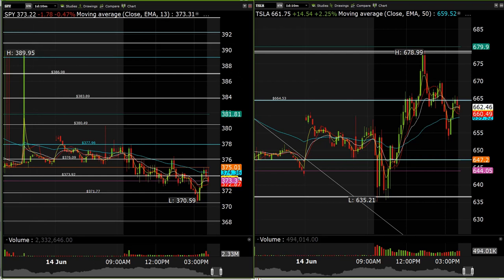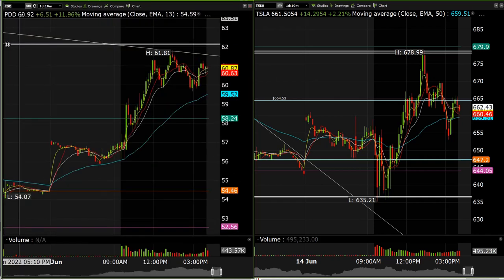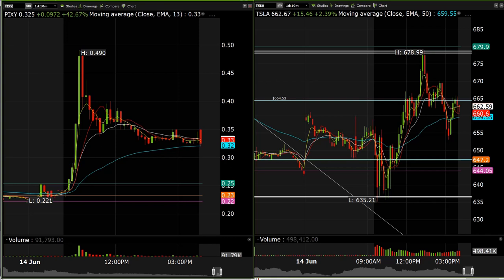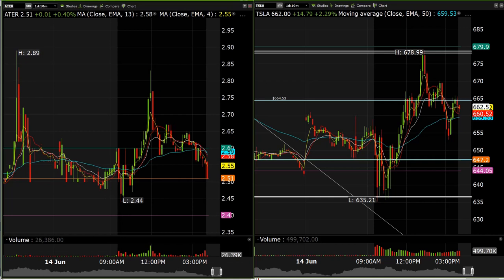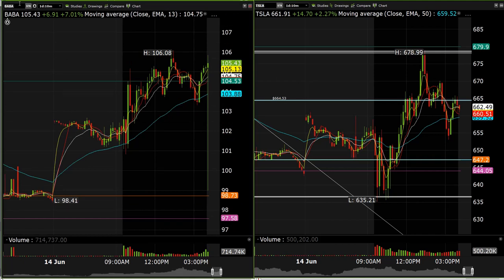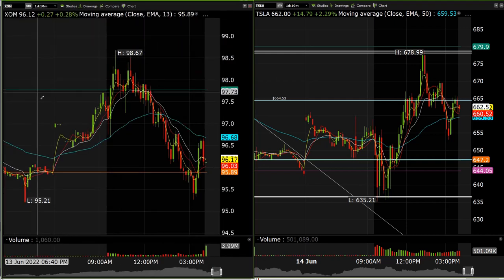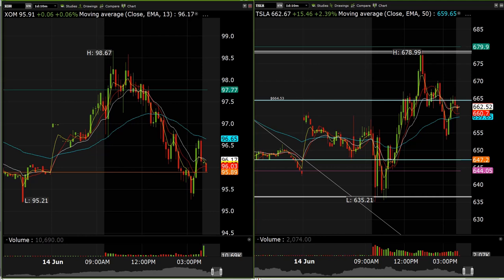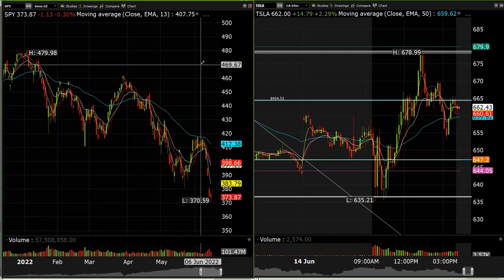FDX 235c 161% PIXY 53% equity Play - June 14th 2022 Daily Recap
Daily Recap for June 14th 2022 in the Day Trading Room. Transcripts of all trade ideas from Discord will be posted on twitter for the day at 5pm PST.

►LIVE CHATROOM◄